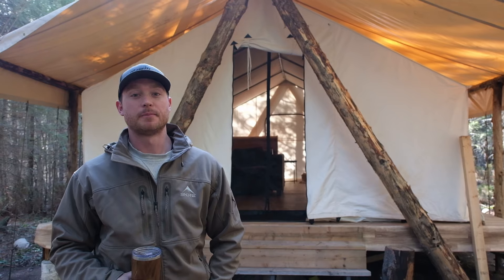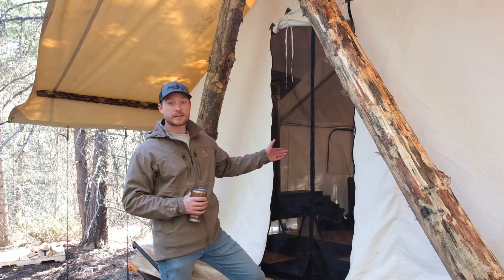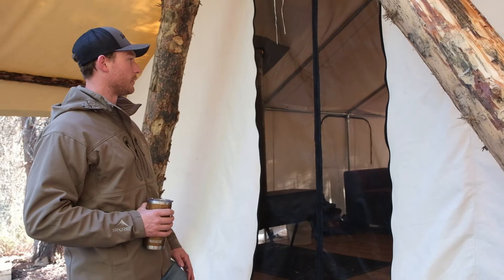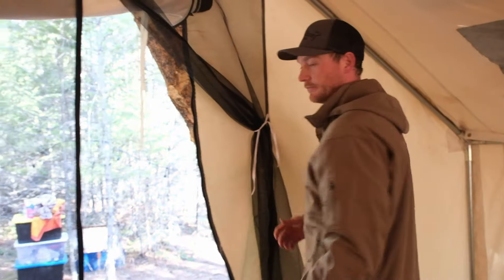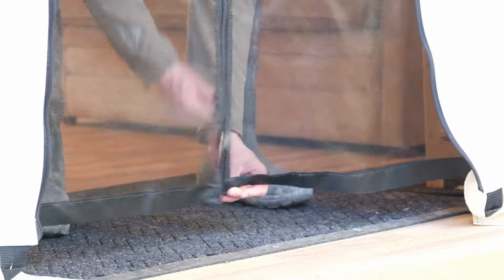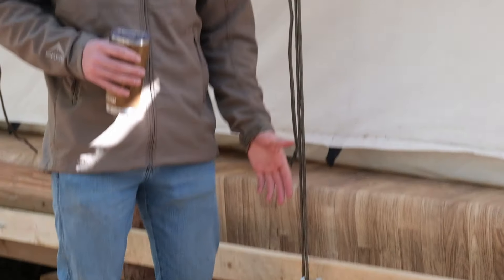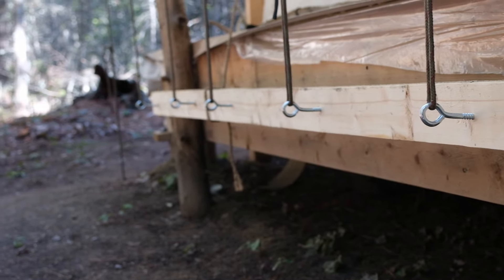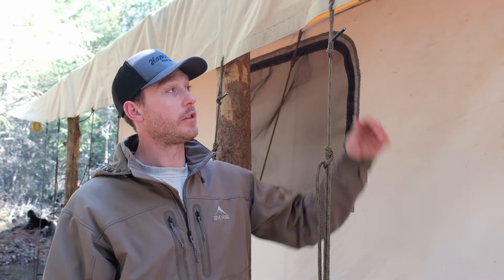Wall Tent Updates and Upgrades (2024) - Canvas Tent | Vinyl Fly - New knots, Wood Shed & Screen Door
We’re back at the ranch to open things up for the 2024 season. Setting up the 16x20 canvas wall tent Easter weekend. We have a few updates and upgrades that we’re excited to share and walk through, including a new screen door provided by the great guys at Alberta Tent & Awning. A brand new knot system which we tie our vinyl fly off using a bowline knot and taut line hitch knot. We also show plans for the new wood shed and Rachael chats through her plans for the cottage garden!